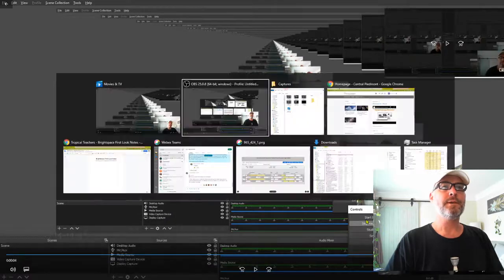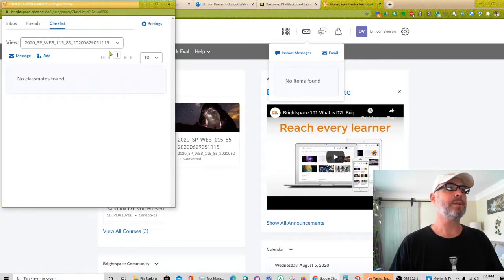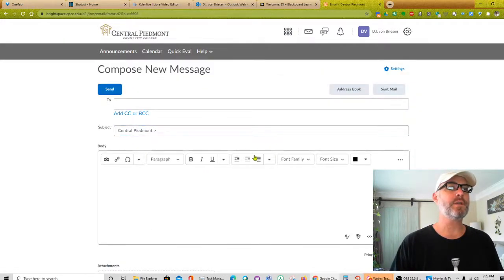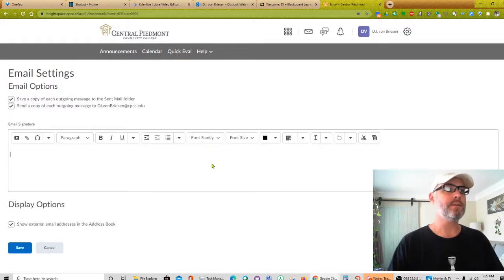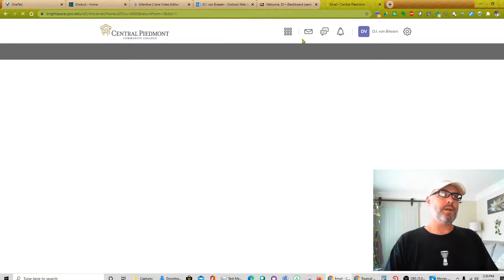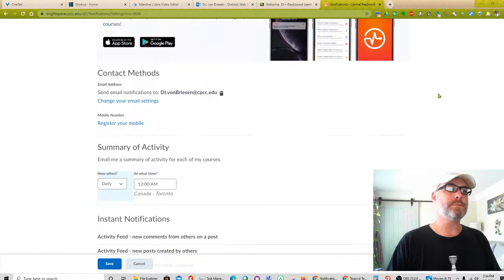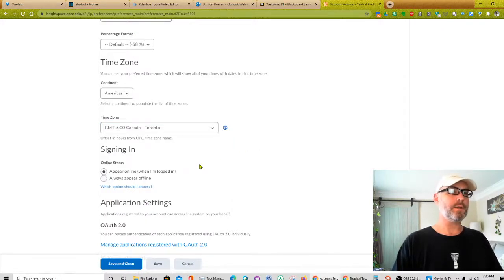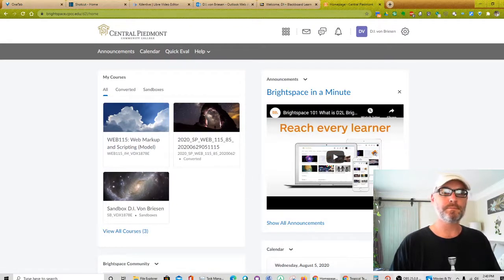Brightspace First Look Part 01 - Main Page Top Menu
Using my recommendations of Ignore and Explore I sought to learn all about Desire2Learn's Brightspace, which our school is adopting over the next 12 months to replace our existing Blackboard installation.

See the google doc edited during the video here, and feel free to make comments on it